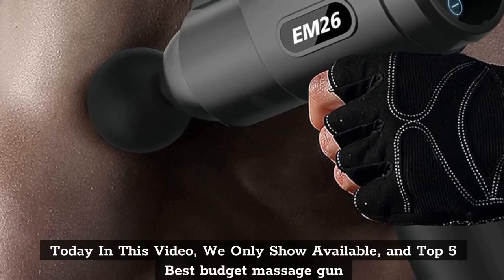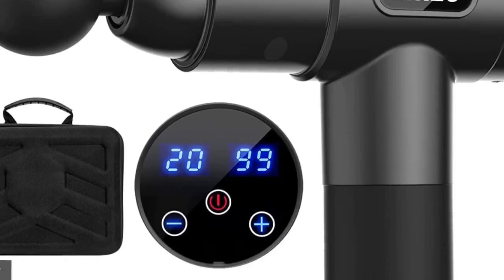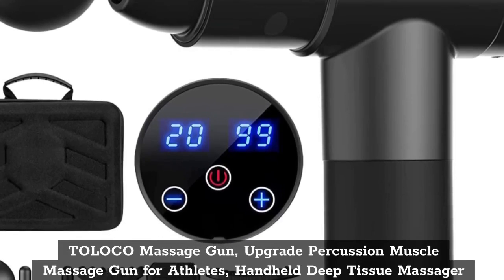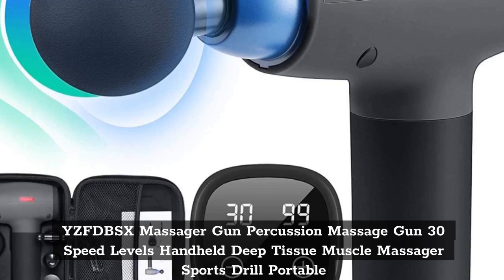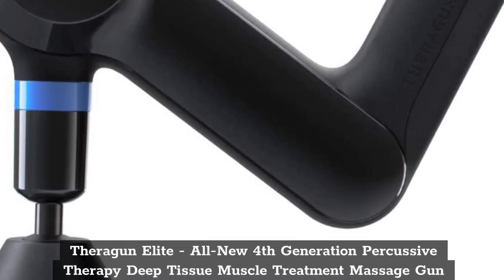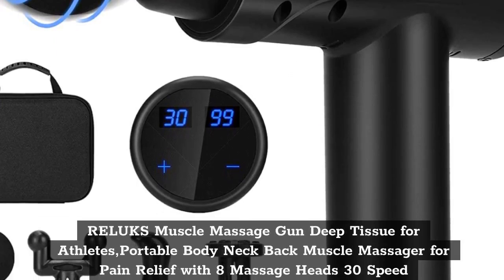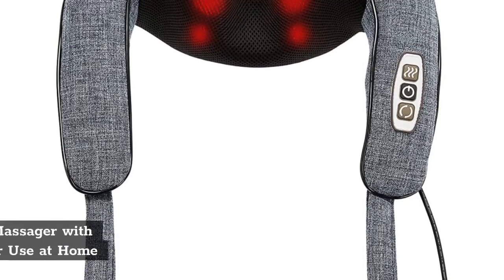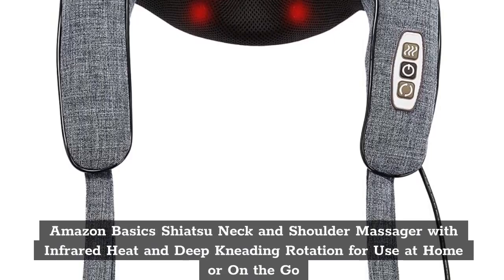Top 5 Best budget massage gun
In This Video- We Only Show Available and Top 5 Best budget massage gun

In this video, our experts have reviewed the top 5 Best budget massage gun and highlight the features,
advantages and disadvantages of Best budget massage gun. which will help you a lot to find The Best budget massage gun that suits you.

Top 1. TOLOCO Massage Gun, Upgrade Percussion Muscle Massage Gun for Athletes, Handheld Deep Tissue Massager

Top 2. YZFDBSX Massager Gun Percussion Massage Gun 30 Speed Levels Handheld Deep Tissue Muscle Massager Sports Drill Portable (Gray-Black)

Top 3. Theragun Elite - All-New 4th Generation Percussive Therapy Deep Tissue Muscle Treatment Massage Gun…

Top 4. RELUKS Muscle Massage Gun Deep Tissue for Athletes,Portable Body Neck Back Muscle Massager for Pain Relief with 8 Massage Heads 30 Speed

Top 5. Amazon Basics Shiatsu Neck and Shoulder Massager with Infrared Heat and Deep Kneading Rotation for Use at Home or On the Go
Amazon Prime Monthly Offering httpsamzn.to3CiEj4O